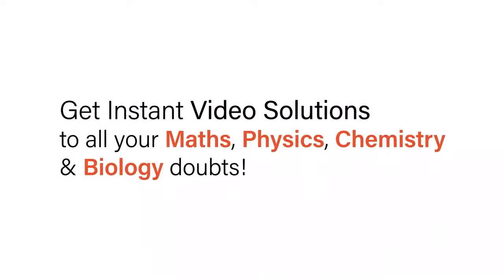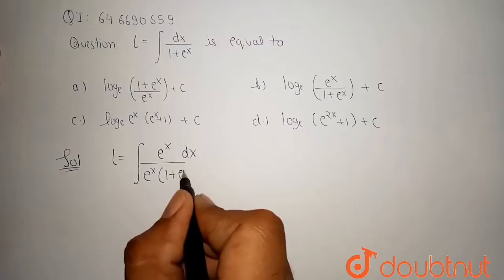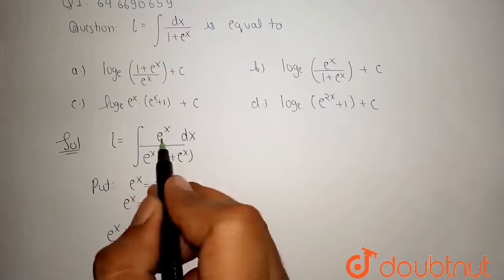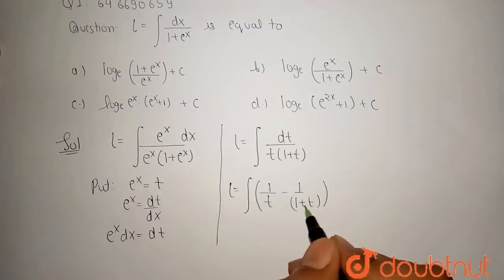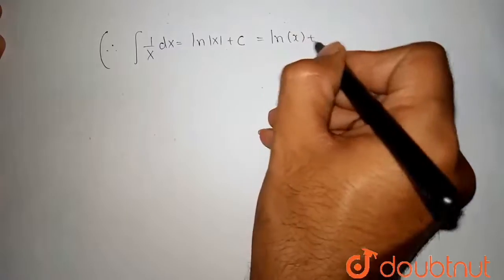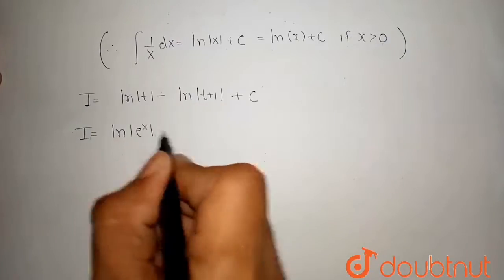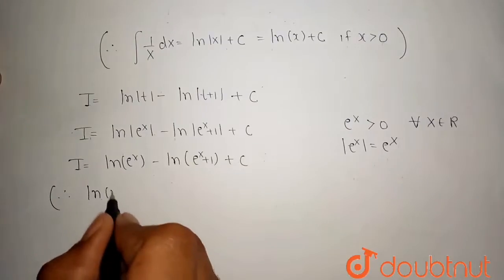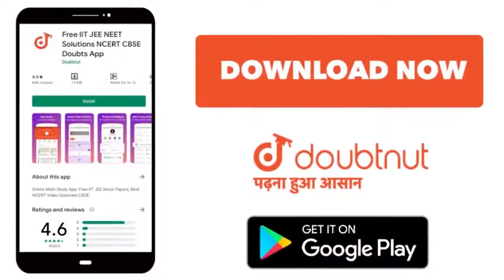l=int(dx)/(1+e^(x)) is equal to | 12 | INDEFINTE INTEGRAL | MATHS | FIITJEE | Doubtnut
l=int(dx)/(1+e^(x)) is equal to
Class: 12
Subject: MATHS
Chapter: INDEFINTE INTEGRAL
Board:IIT JEE

👉 Have Any Query? Ask Us.